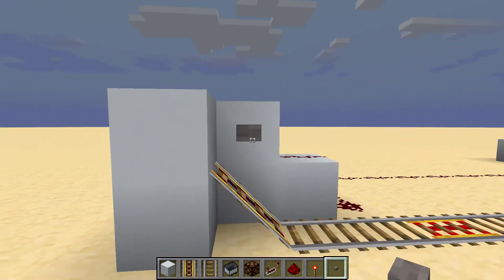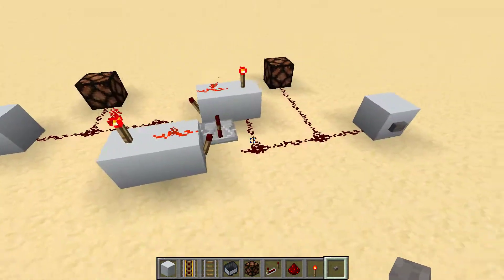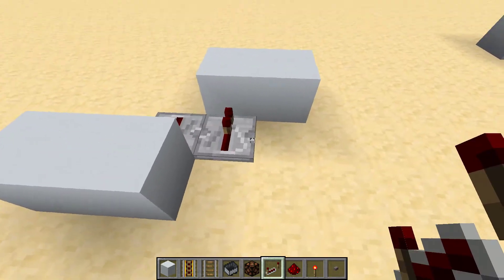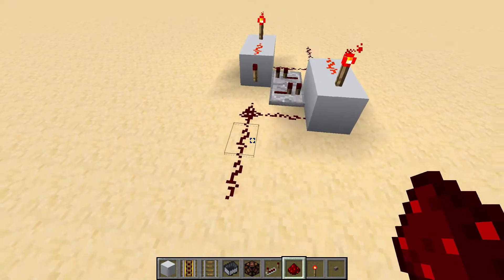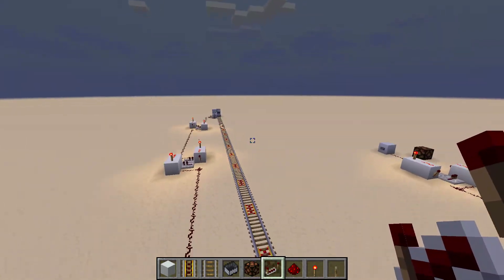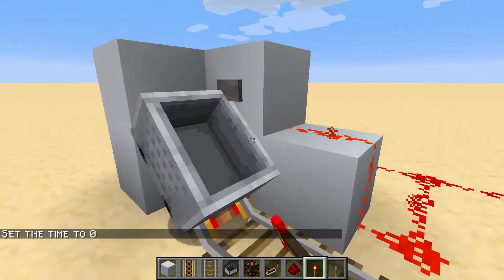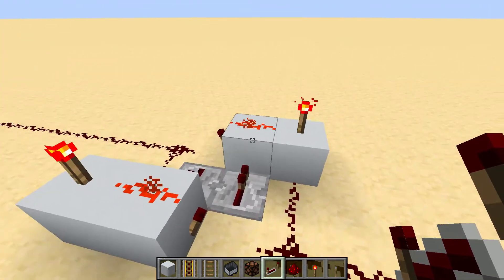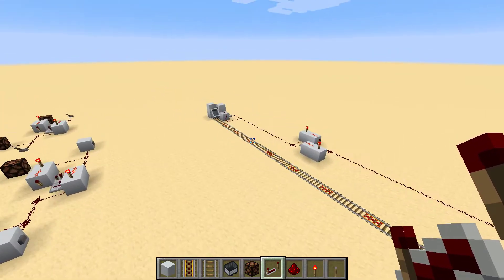Minecraft Tutorial | How to recall a Minecart | Redstone tutorial | Useful Redstone tips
Calling a minecart from either end of the track by using two-way redstone repeaters. I'll show you how it works and how to build it in this quick and easy tutorial.